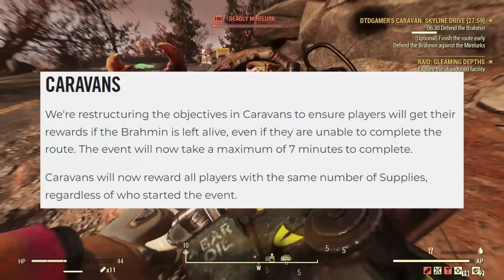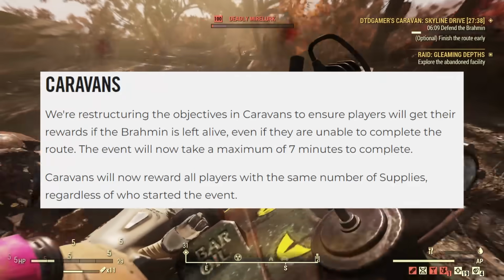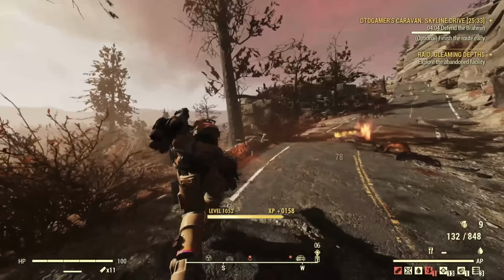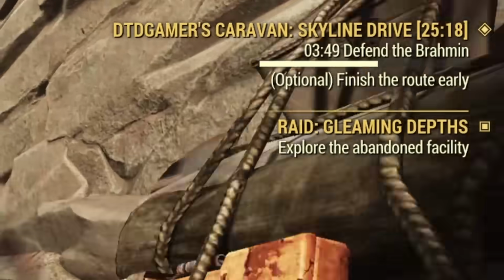HUGE Changes Coming to Caravans in Fallout 76!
In this Fallout 76 video we take a look at the new changes in the Fallout 76 PTS which focuses on fixing the crashing issues in the event as well as a few other bits which we touch on.